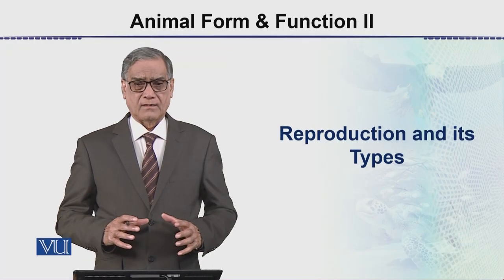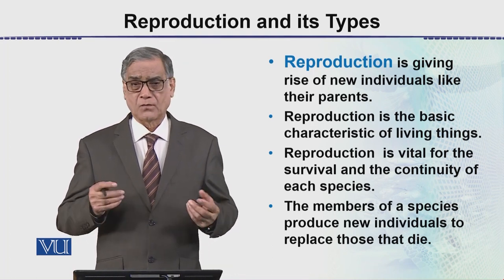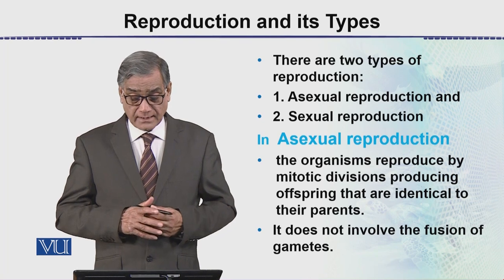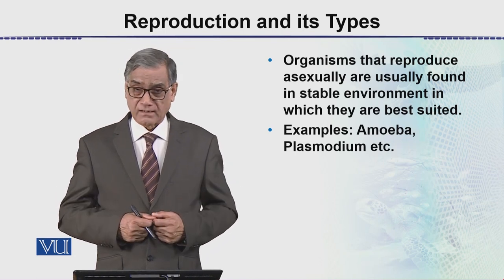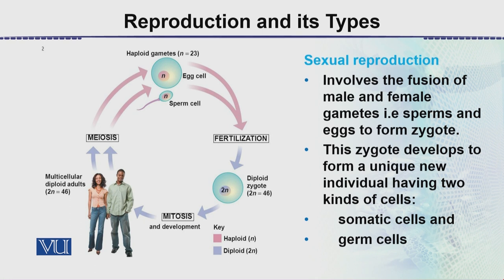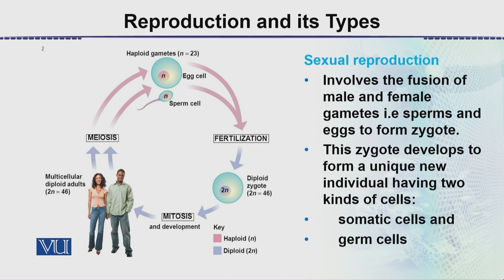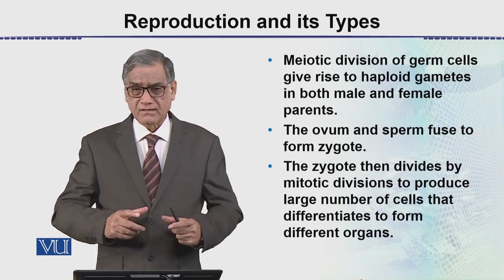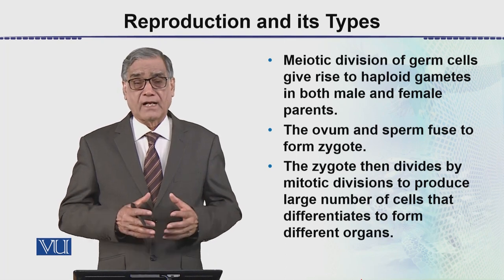Reproduction and its Types | Animal Form & Function 2 (Theory) | ZOO517T_Topic116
Topic116: Reproduction and its Types,
By Dr. Javed Iqbal